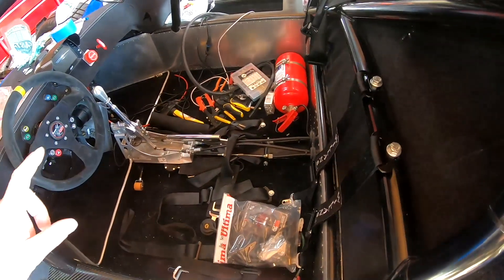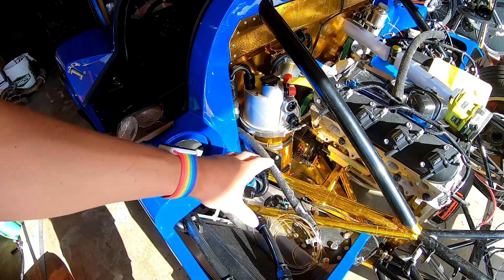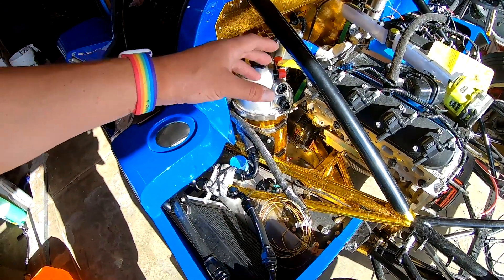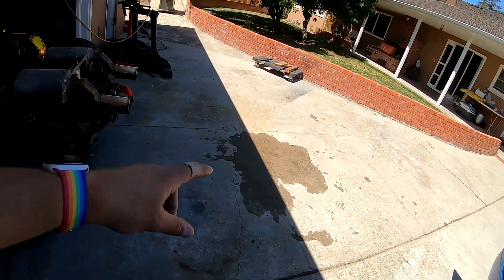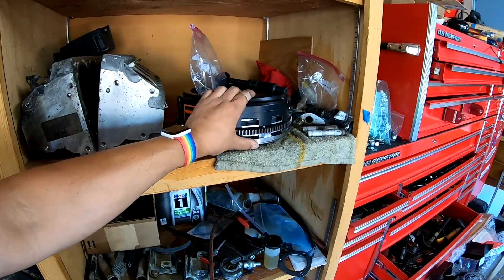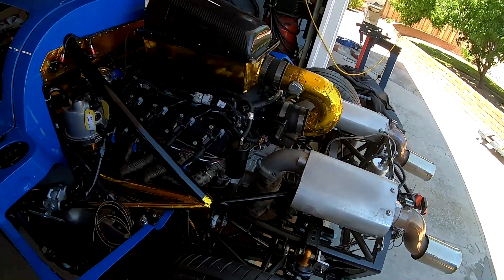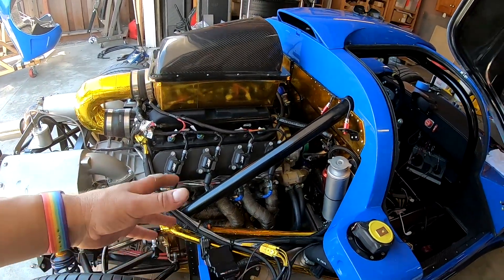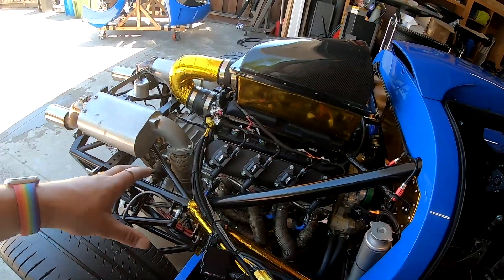Ultima RS - Blunicorn Rebuild 29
Coming down to the wire, preparing for and tuning on dyno day!  Another huge thanks to Kuyper, Do, and Sean for all their help, I wouldn't be this far without them!  Jei @ Blacktrax is my go-to guy for all my tuning needs and he's done the Blunicorn twice now.